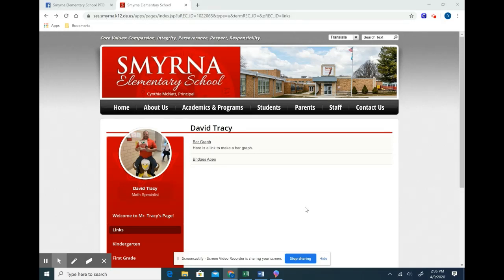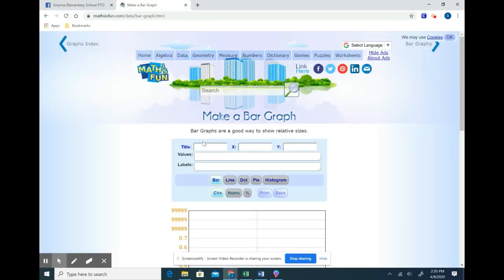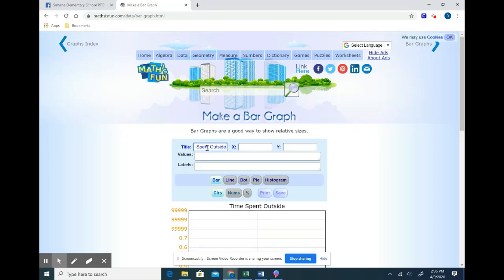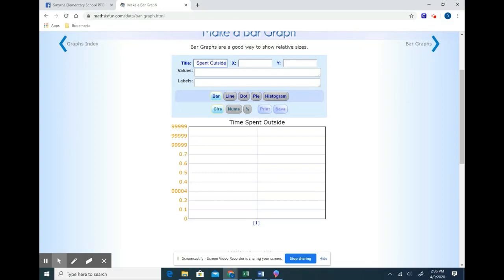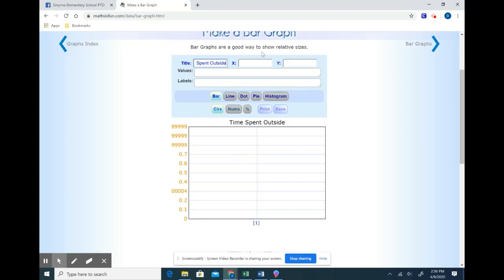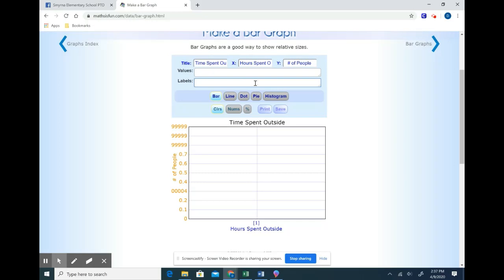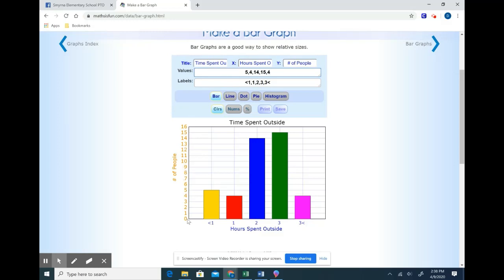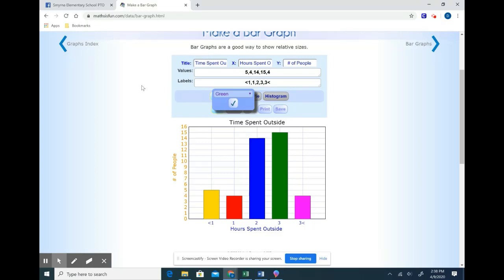Math with Mr. Tracy: Time Spent Outside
Here are the results from the time spent outside poll.